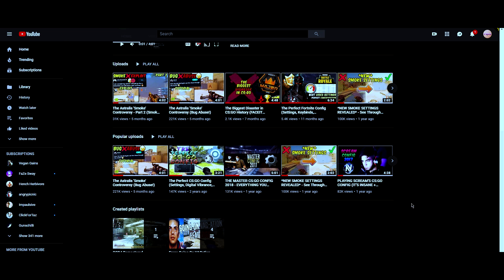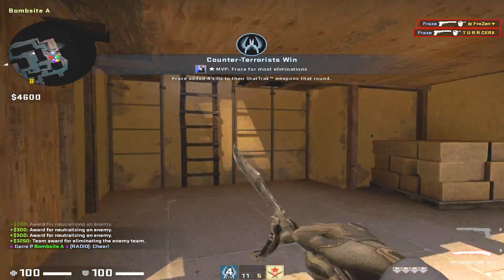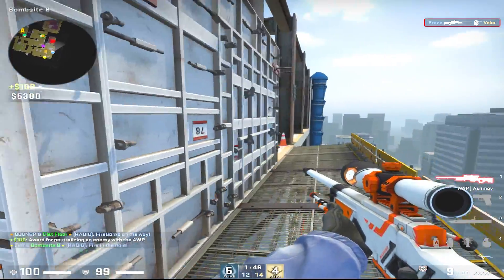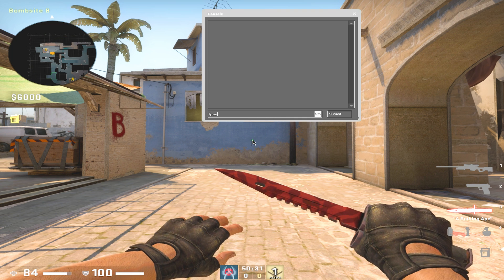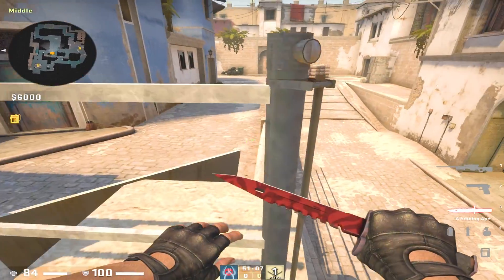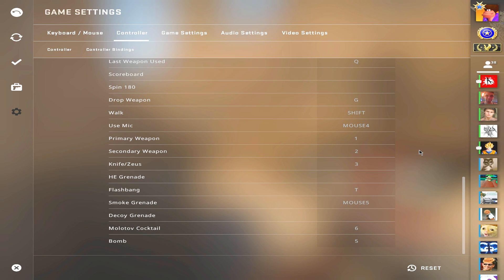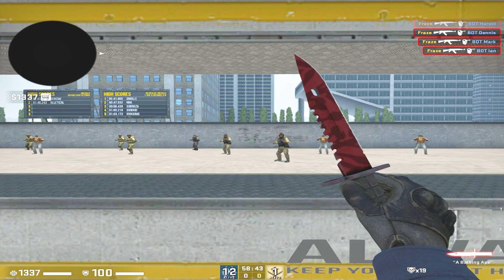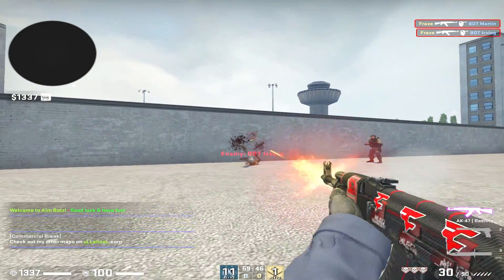I Made The 'Perfect' CS:GO Config (In-Depth Settings + Config Download Link)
I made the perfect CSGO config 2019

Crosshair:
cl_crosshairsize 1
cl_crosshairstyle 4
cl_crosshairgap -3
cl_crosshairdot 1
cl_crosshairthickness 0
cl_crosshaircolor 1

Toggle left/right arm:
bind "Capslock" "toggle cl_righthand 1 0"

Clear blood/bullets on walls:
bind H "r_cleardecals"

Video summary: I made the perfect csgo config for me and everyone watching. This is the best settings for 2019 imo. Playing with 1280x960 on 4:3 stretched feels amazing.